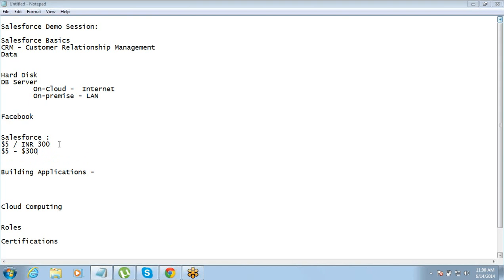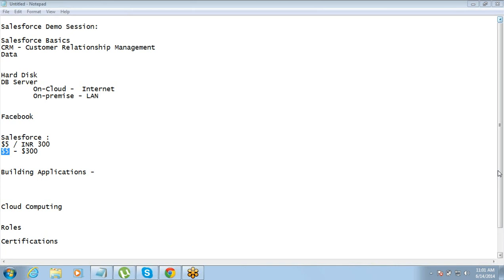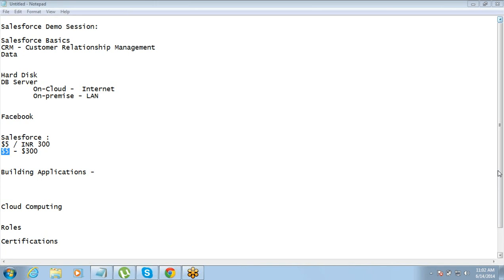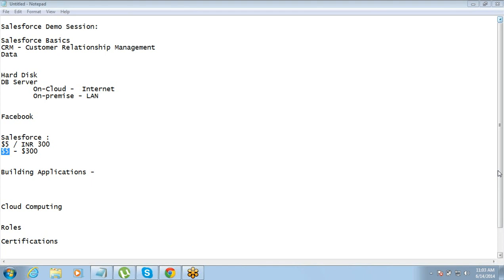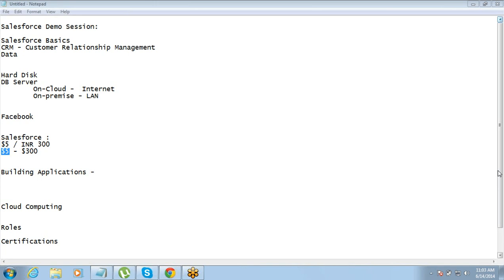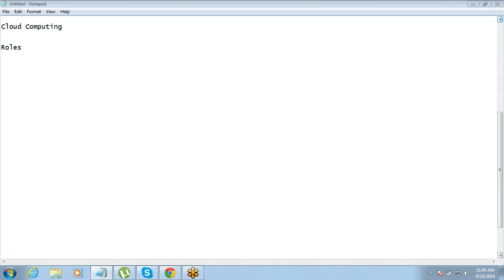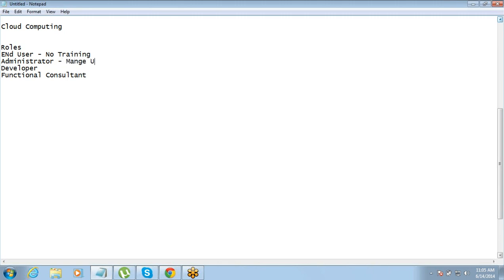Salesforce Demo By Wikitrainings - 14 June 2014 - Part 4